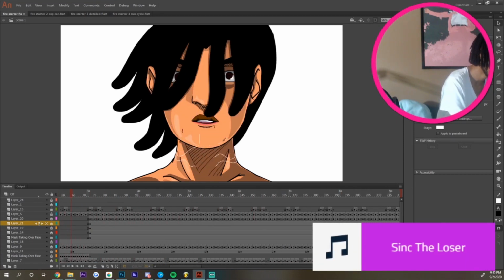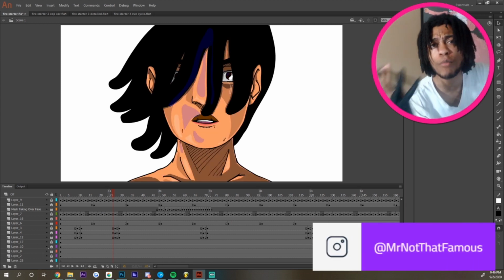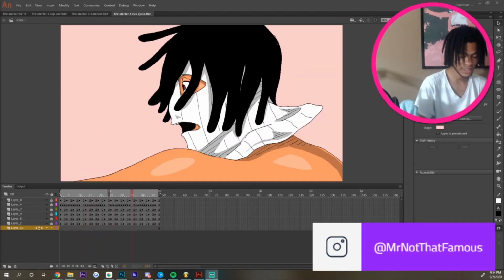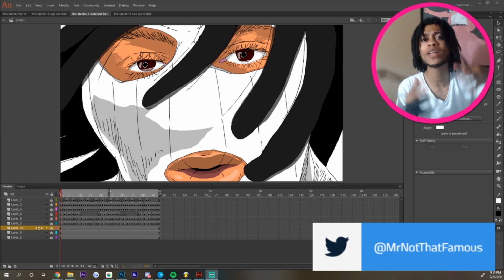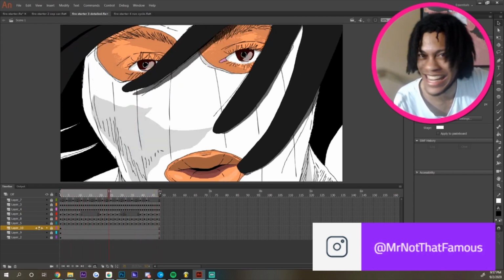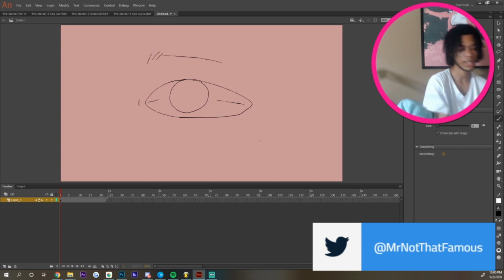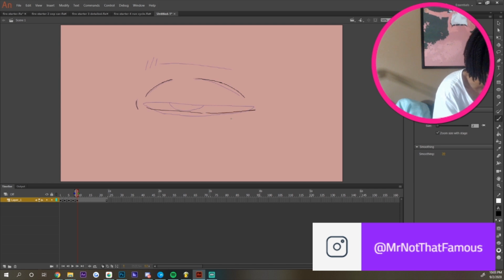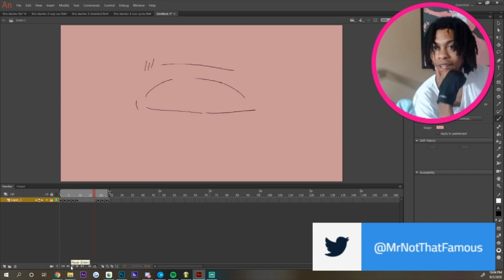How to 2D animate | mrnotthatfamous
How to 2D animate in adobe animation software. Its super easy.

Using all 16 gigs of my Dedotaded Wam to please yall.

BRUH I GOT T-SHIRTS FOR THE LOW :P (I DRAW FAM)

I ALSO MAKE COMICS!

Stalking me just got that much easier ►

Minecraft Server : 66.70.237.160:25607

Camera i currently use? Panasonic LUMIX GX85 4K Mirrorless!

Chapters :

0:00 Intro
0:40 Showing Old Animations
8:00 Drawing In Real Time
14:04 Outro